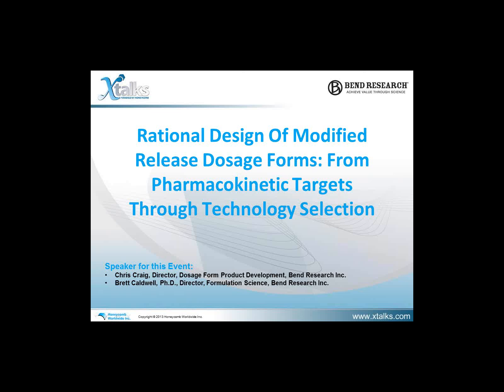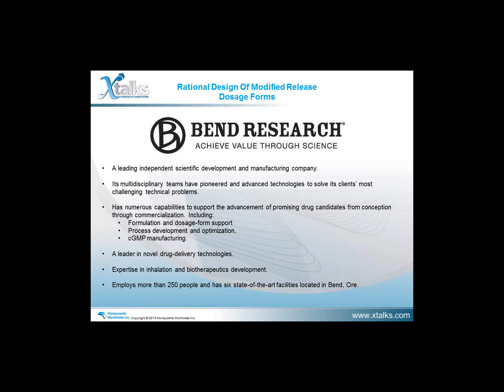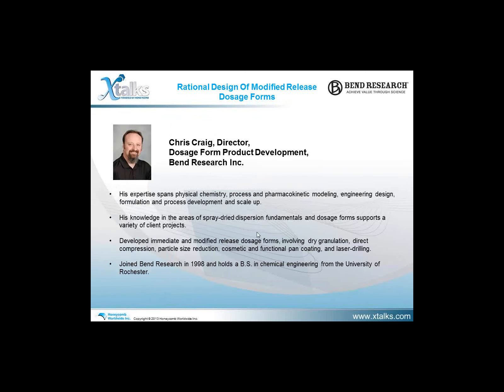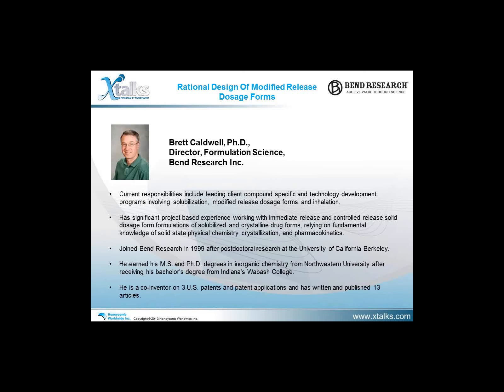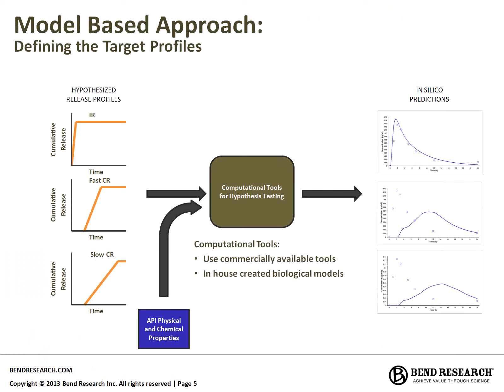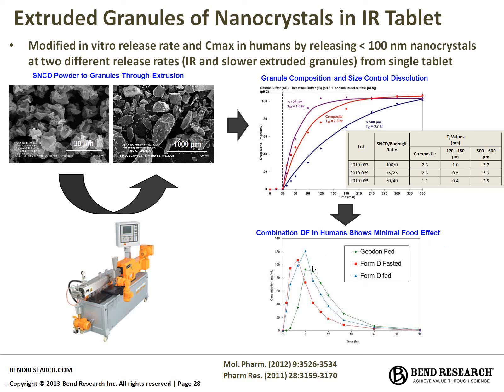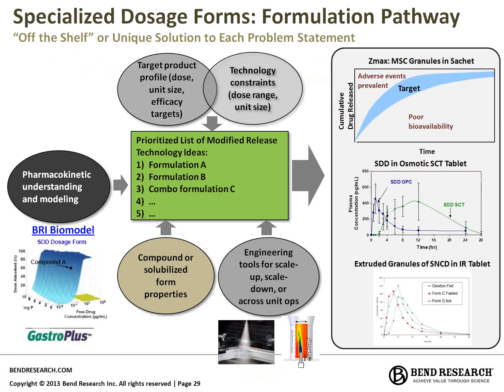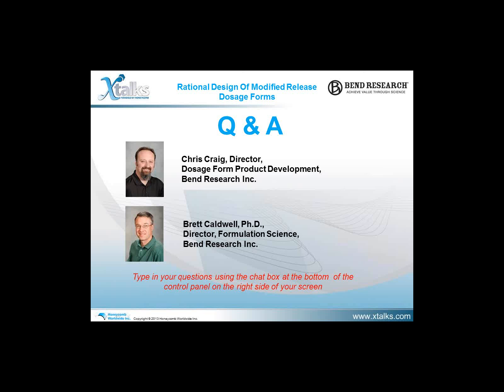Rational Design of Modified Release Dosage Forms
Rational Design of Modified Release Dosage Forms: From Pharmacokinetic Targets Through Technology Selection

Bend Research is the leader in drug delivery technologies and formulation development. We're known for enhancing the bioavailability of low-solubility compounds and modified release dosage form development from discovery to commercialization.